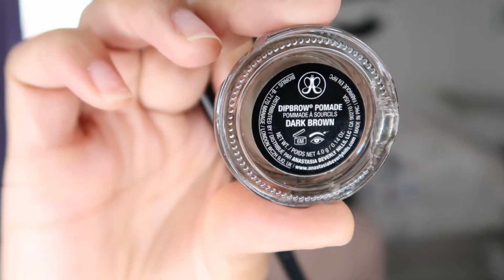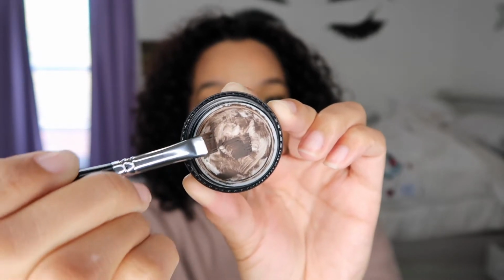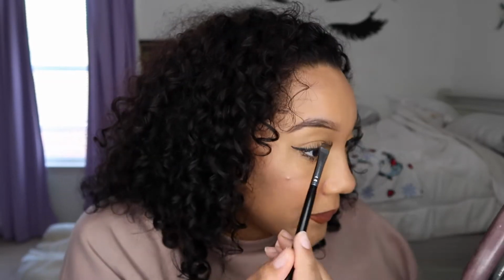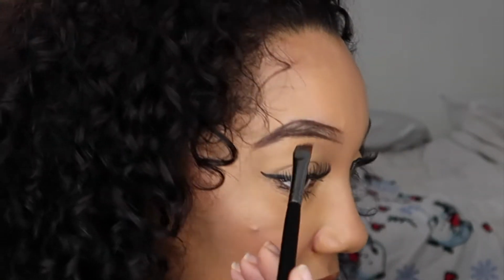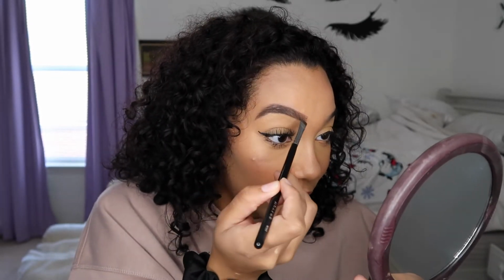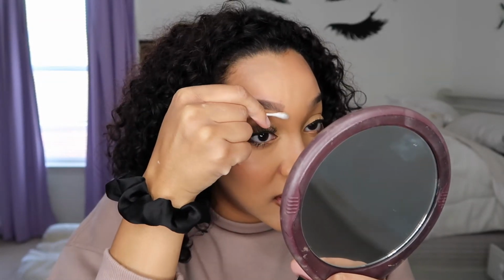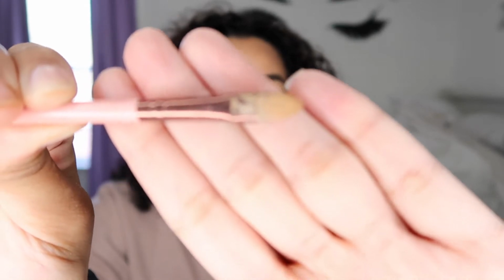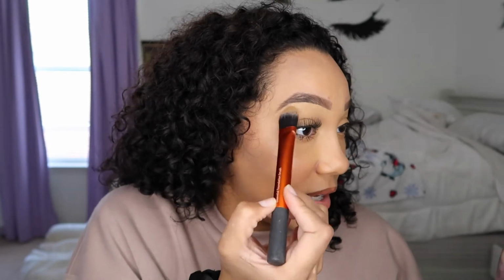HOW I DO MY EYEBROWS! *HIGHLY REQUESTED* (beginner friendly) | The Alyssa Nicole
Welcome back my Luxe Luvs!! In today's video, I am showing y'all how I do my eyebrowssss!! I'm very active in my comments and DMs. DM me or comment if you have any video suggestions!!

Alyssa Reed
752 N Main St
Unit 1336
Mansfield, TX
76063

Thank you for tuning in to this week's video! Don’t forget, if you can dream it, you can achieve it!!! Let’s get this bread all day, everyday!